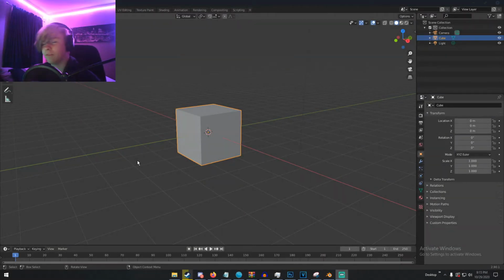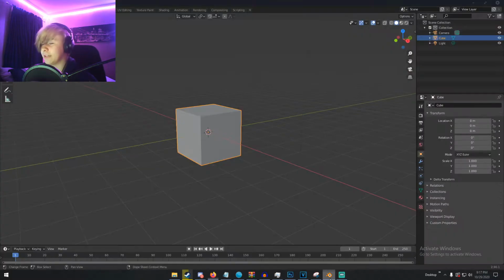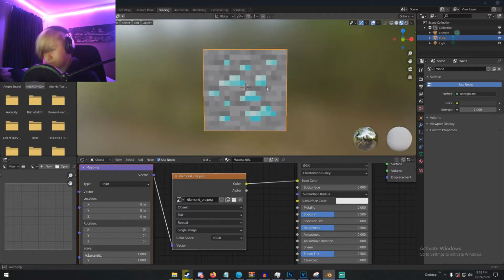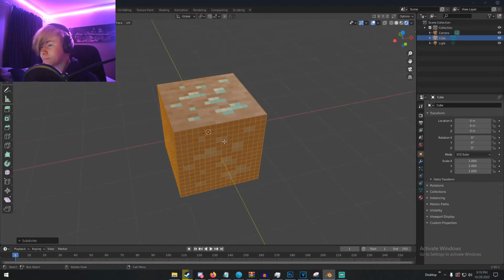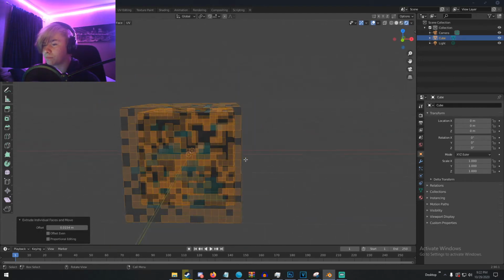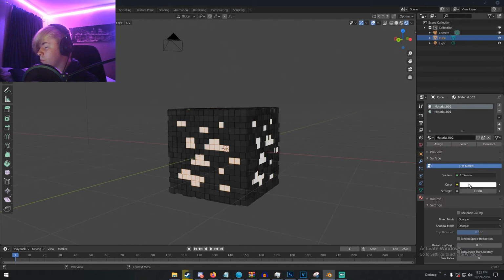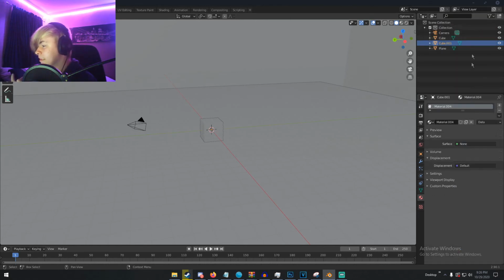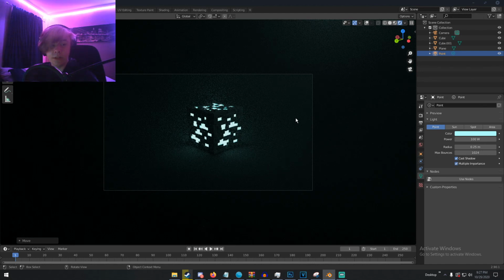Create any Detailed Minecraft Block in Blender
In this tutorial I show how to make any detailed Minecraft block with detail and easily.

tags//
blender
blender tutorial
blender minecraft
minecraft animation
minecraft render
minecraft block
create minecraft
minecraft blender
blender easy
fast blender tutorial
polygonisland